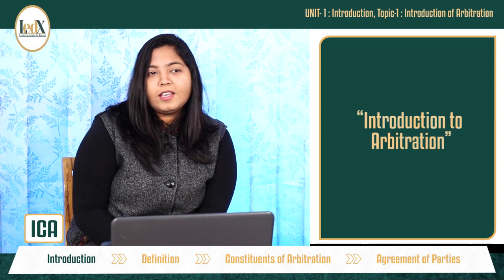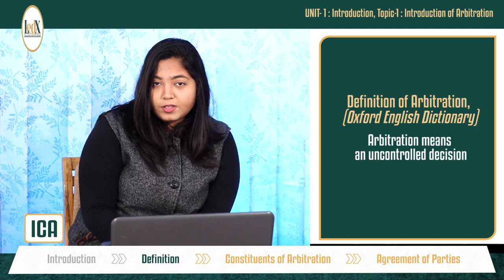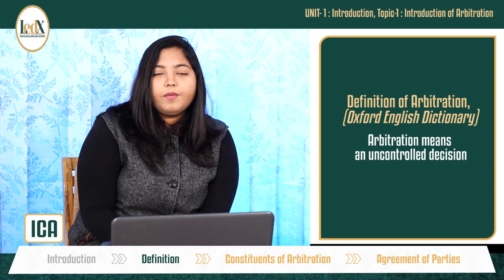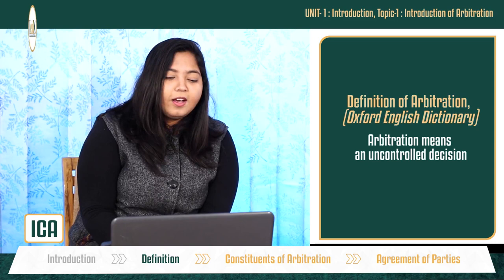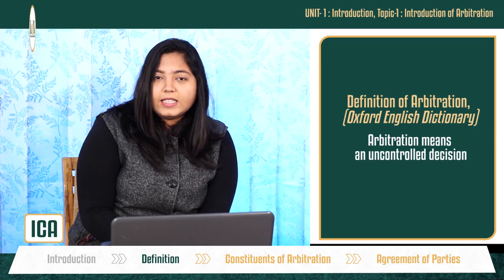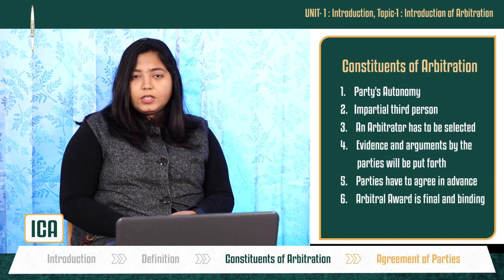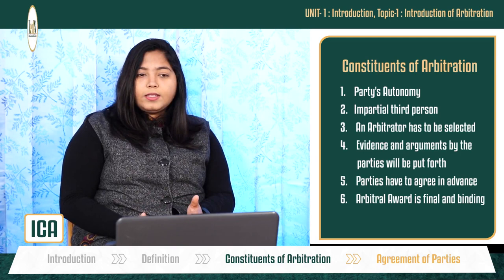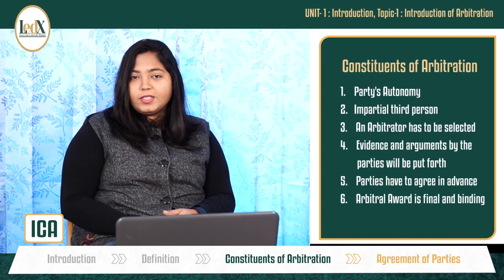International Commercial Arbitration | Introduction to Arbitration | Gunjan Saxena | LedX